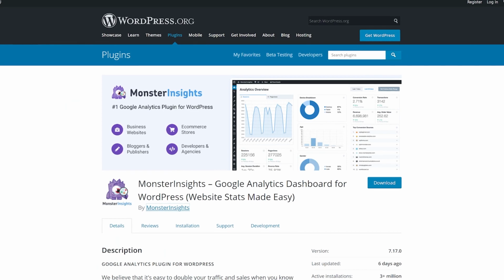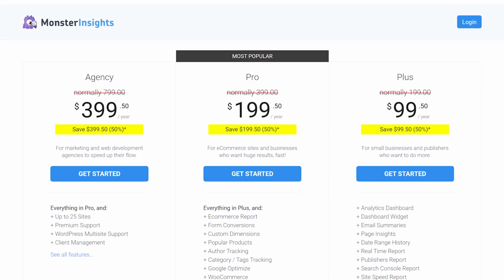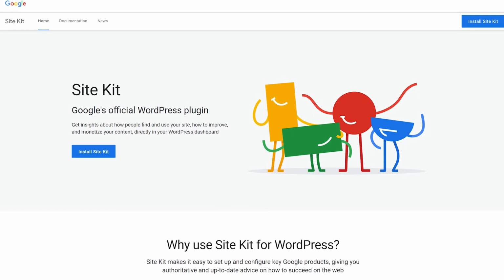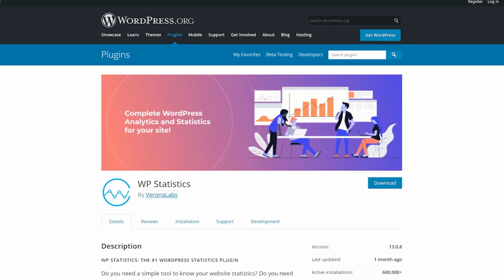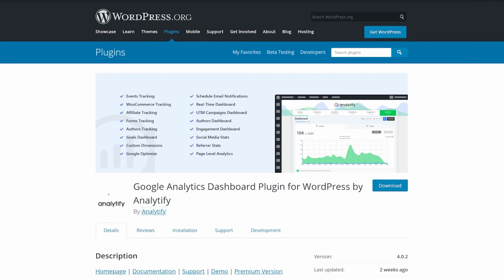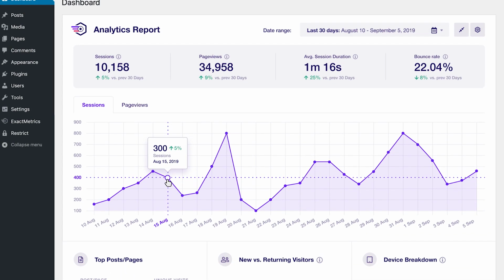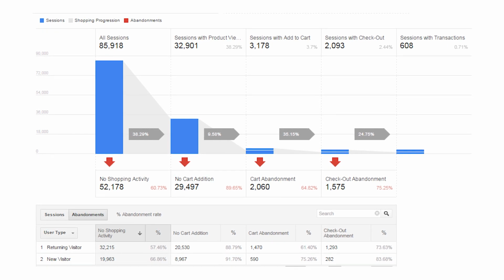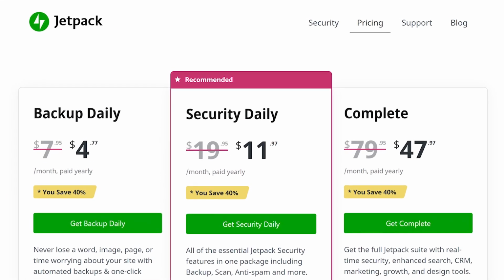8 Best Google Analytics Plugins for WordPress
In today's video, we'll check out the 8 best Google Analytics plugins for WordPress.